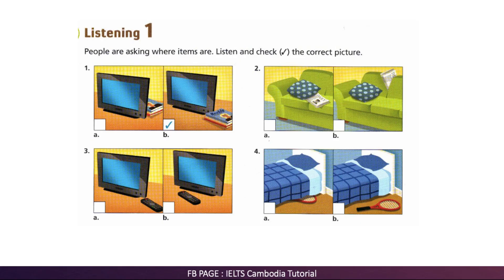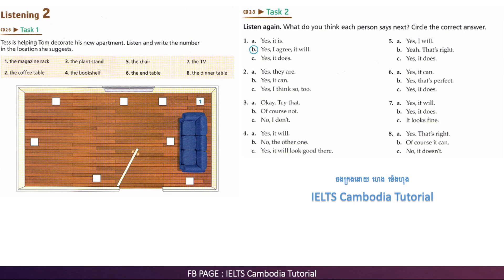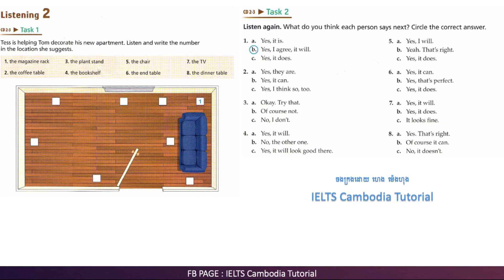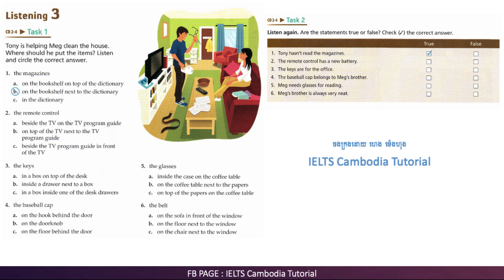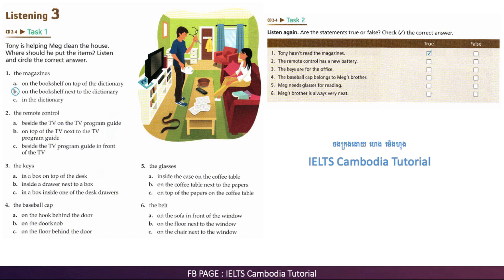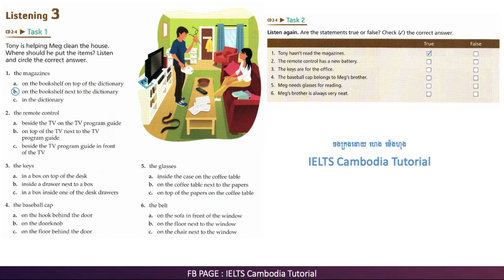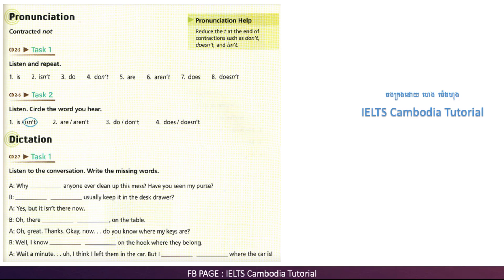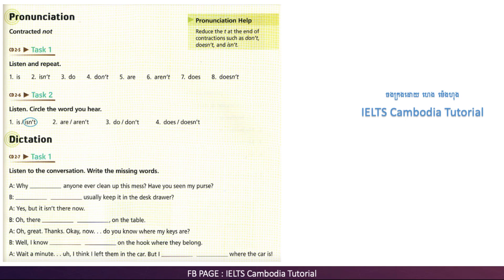Lesson 9 Locations, Basic Listening Skills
The purpose of this activity is to listen to short audio passages, focusing on listening for general context, gist, or main idea.
• Use the vocabulary list to pre-teach any unfamiliar words or phrases.
• Read the fast sentence of the directions aloud. The sentence describes the general context of the  passage • Ask students to predict what they might hear based on the description in the directions.
• Read the rest of the directions aloud. They indicate what students should listen for. Make sure students focus on listening for the answer to this question.
• Play the first item in the audio passage. Make sure that students understand why the answer is correct • Play the rest of the audio passage and have students complete the activity
• Check students' answers. Replay the audio, pausing at appropriate points to show where the answers are given.

• Use the vocabulary list to pre-teach any unfamiliar words or phrases to students.
• Read the first sentence of the directions aloud. The sentence describes the general context of the listening passage
• Ask students to predict what they might hear based on the description in the direction line
• Read the rest of the directions aloud. They indicate what students should listen for Make sure that students focus on listening for the answer to this question.
• Play the first item in the audio passage. Make sure that students understand why the answer is correct
• Play the rest of the audio passage and have students complete the activity • Check students' answers. Replay the audio, pausing at appropriate points to show where the answers are given.

• Read the first sentence of the directions to the class. The sentence describes the general context of the listening passage
• Read the rest of the directions to the clam They indicate what students should listen to. Make sure students focus on listening for the answer to this question.
• Play the rest of the audio passage and have students complete the activity
• Check the students' answers Replay the audio, pausing at appropriate points to show where the answers are given.